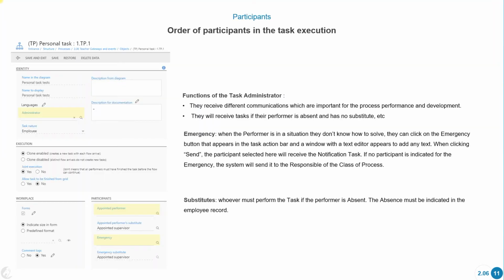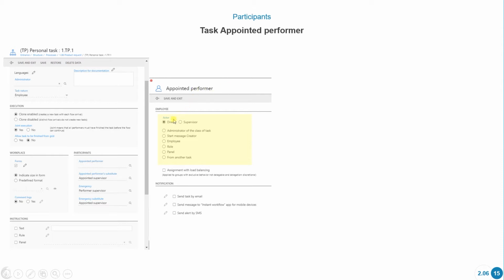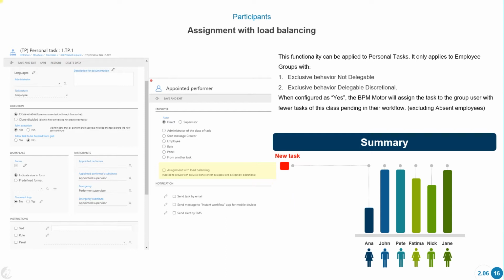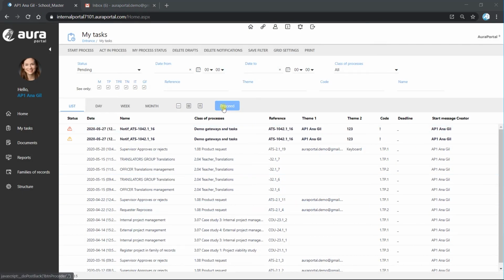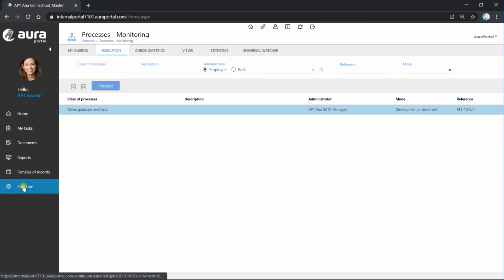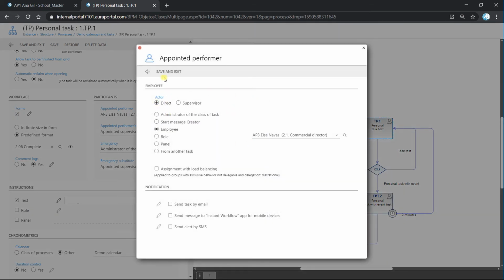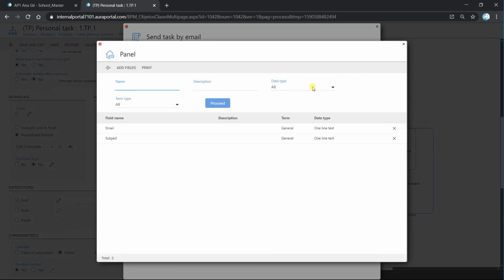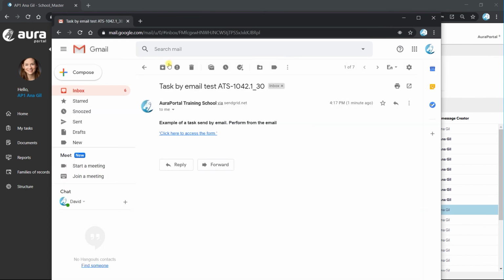BPM Course: 2. Building applications | Participants 2.06 03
You will learn about the different functions of the participants and the different possible participants.